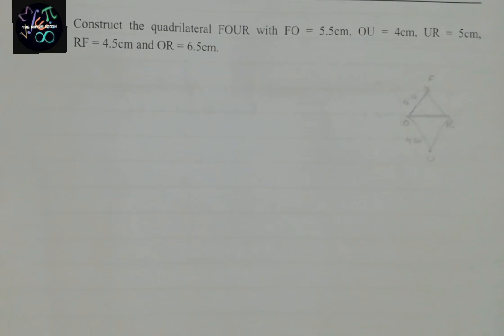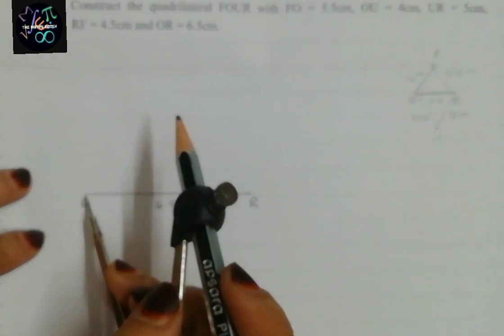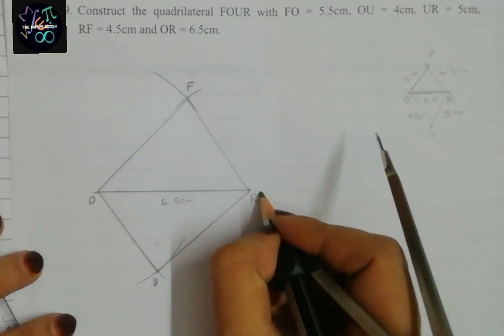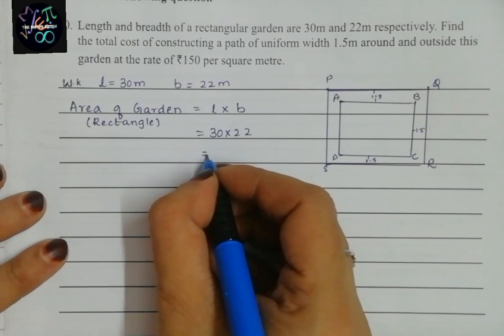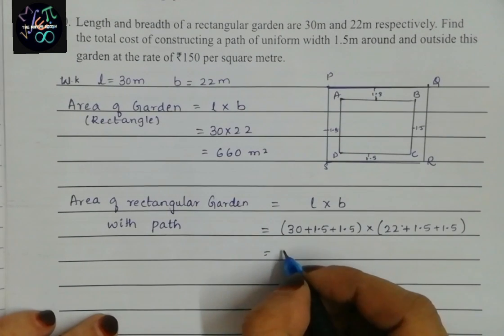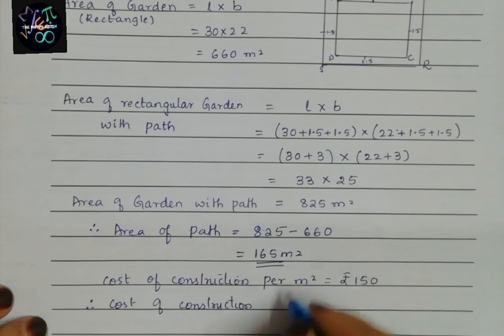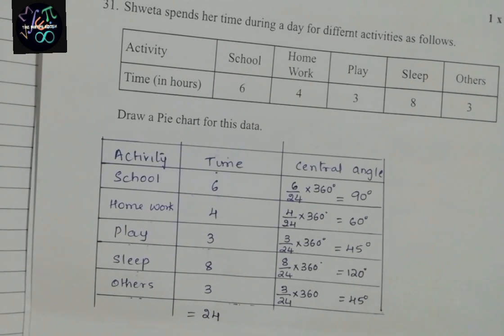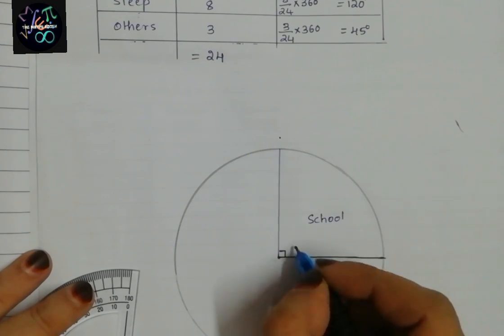Class 8 KSEAB -2024 EXPLAIN MODEL PAPER WITH ANSWER Key (Q29, Q30, Q31)